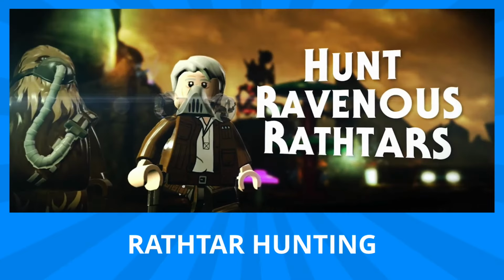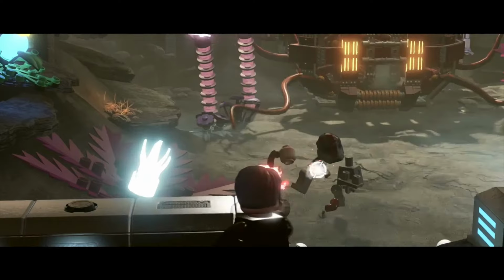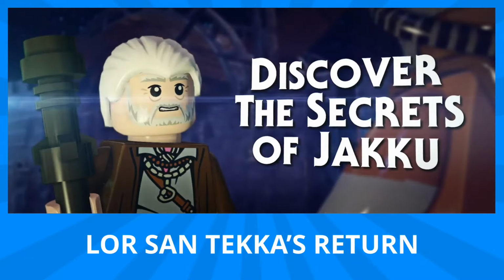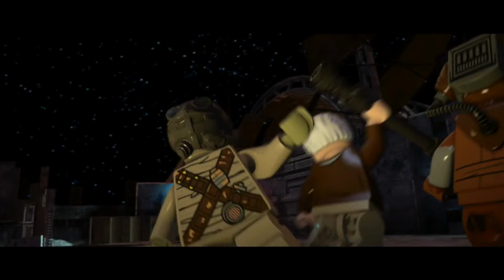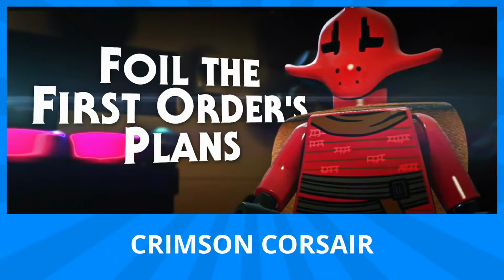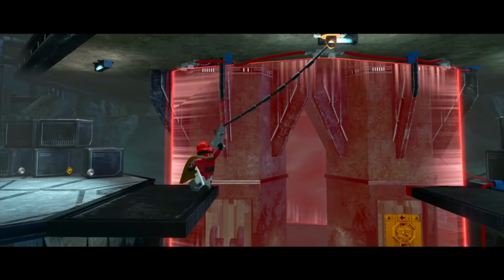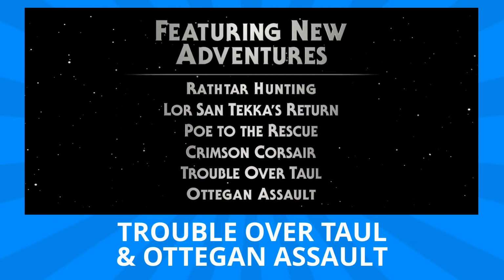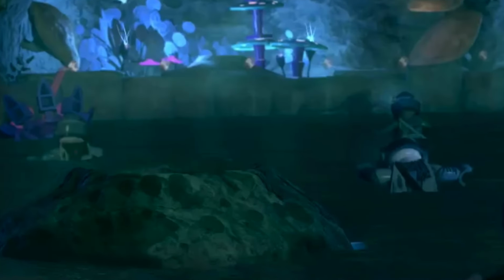LEGO Star Wars The Force Awakens New Adventure Game Trailer Breakdown! New Stories, Dialogue & More!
Today I'm discussing the latest trailer from LEGO Star Wars: The Force Awakens Video Game!